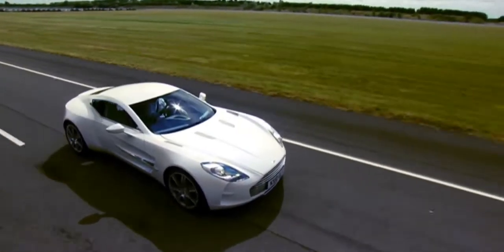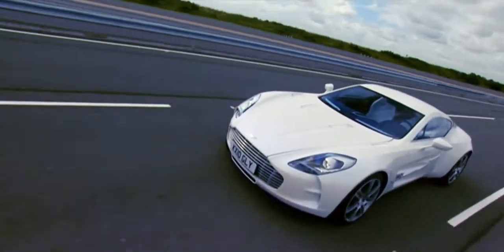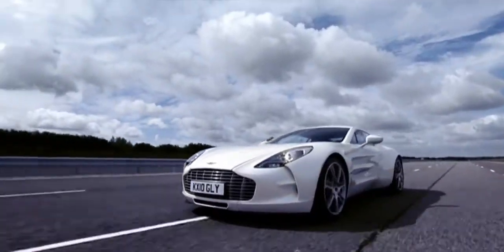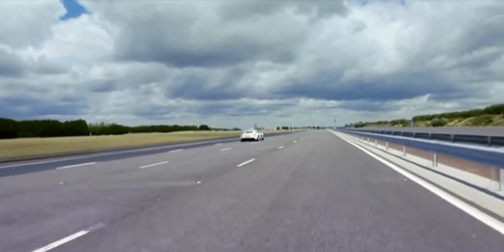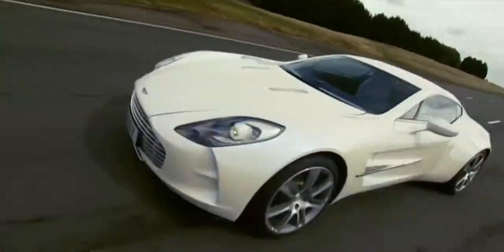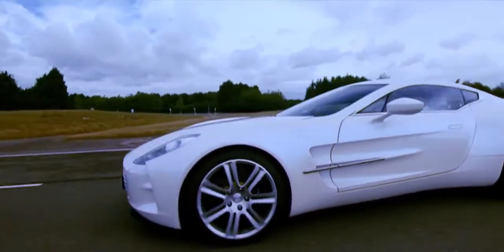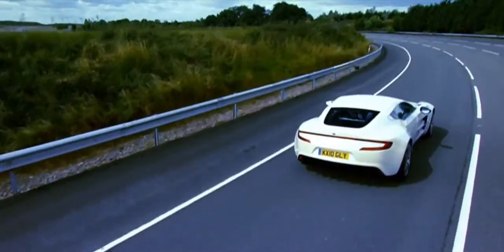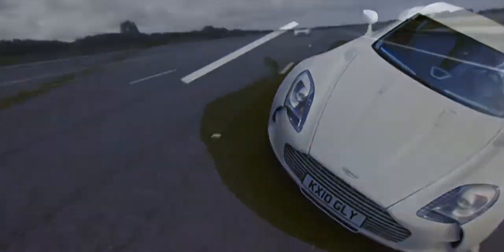Aston Martin One77 Power